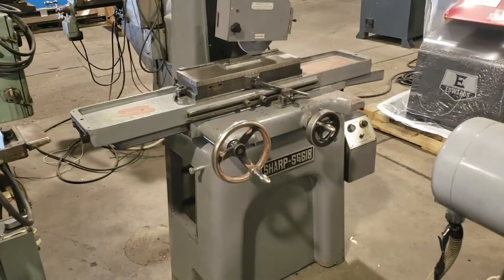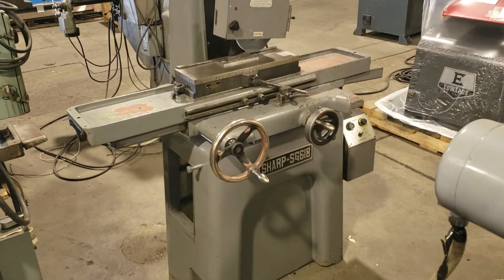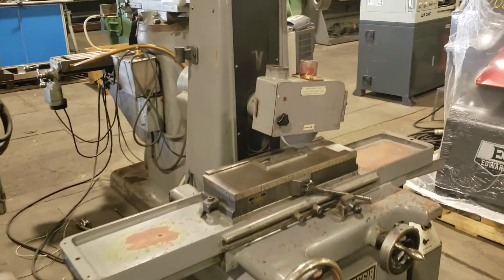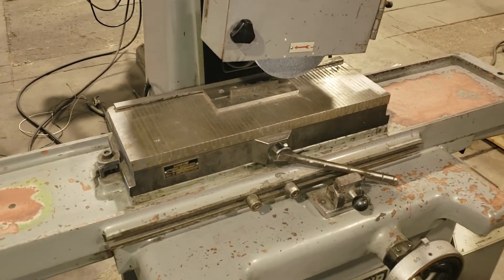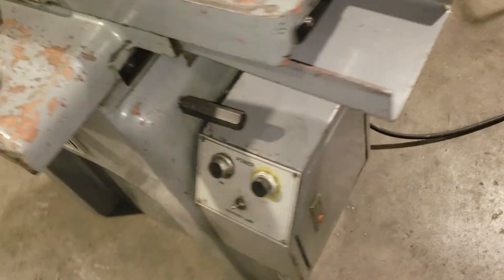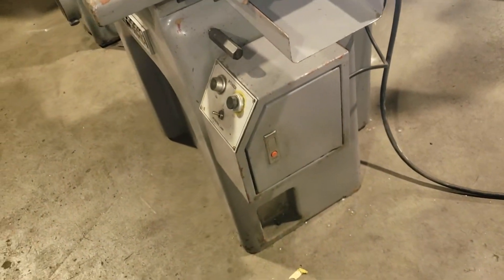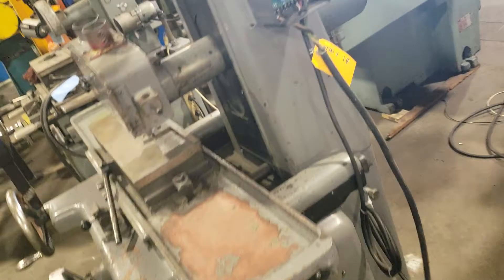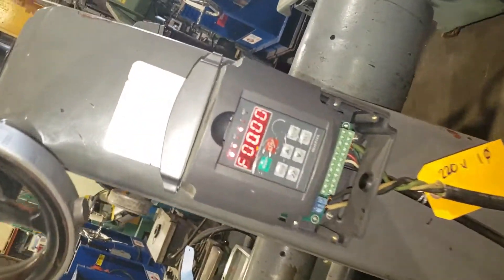SHARP 6"X18" SURFACE GRINDER for sale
FOR SALE
Used SHARP 6"X18" SURFACE GRINDER
Model#SG-618
Our stock#9282
Contact SCOTT MACHINERY for details.